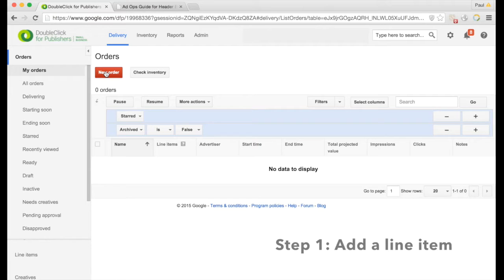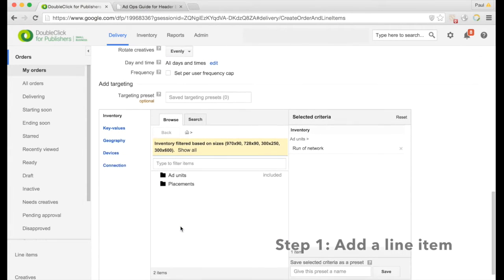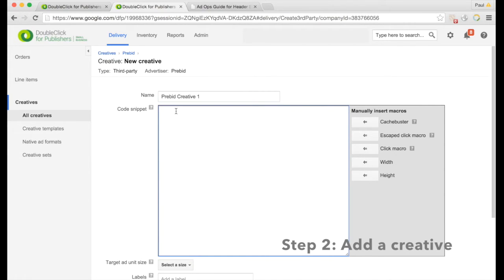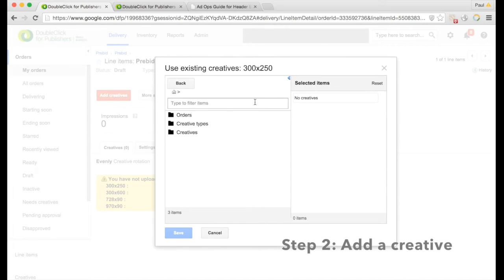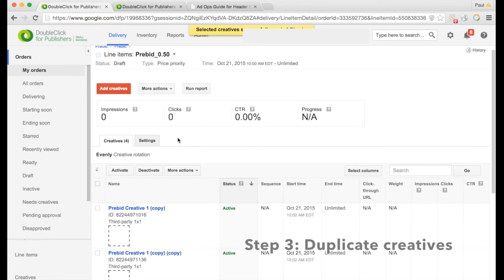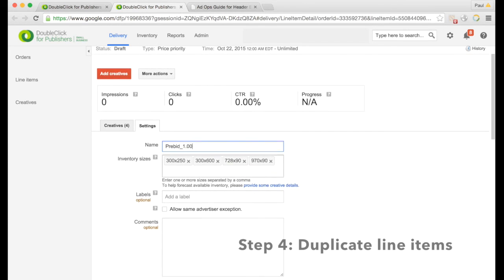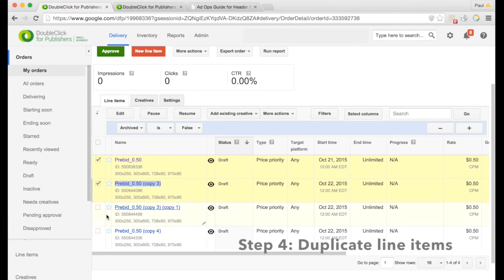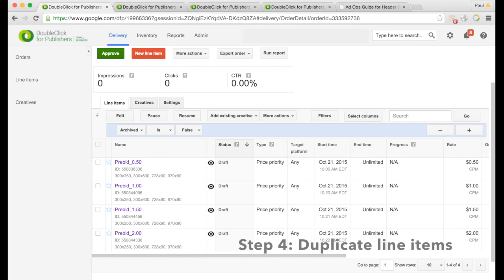Setup DFP for Prebid in 10 minutes